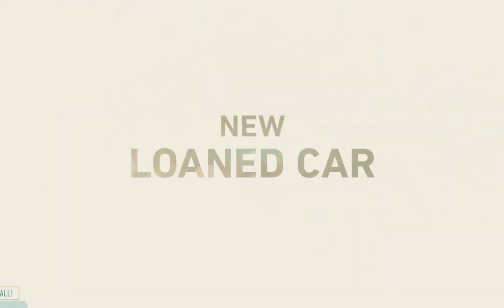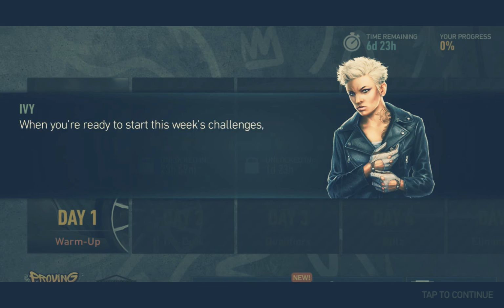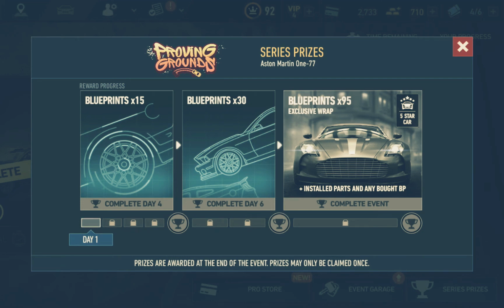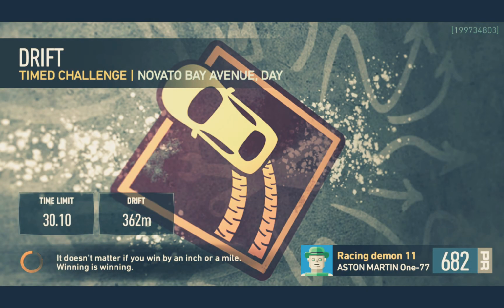DAY 1 PROVING GROUNDS ASTON MARTIN ONE - 77 NFS NO LIMITS BY RACING DEMON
I DO NOT HAVE THE RIGHTS OF ASTON MARTIN, EA, FIRE MONKEY